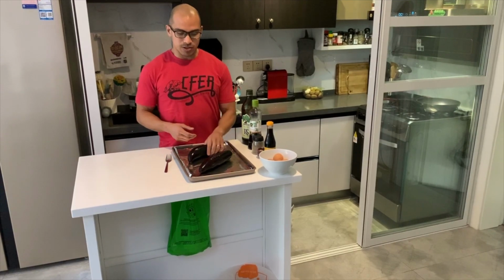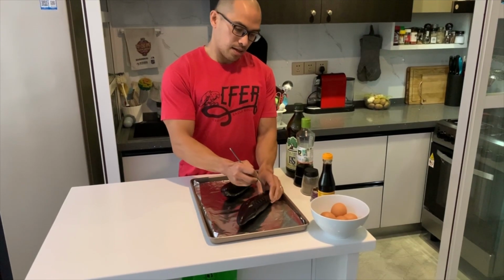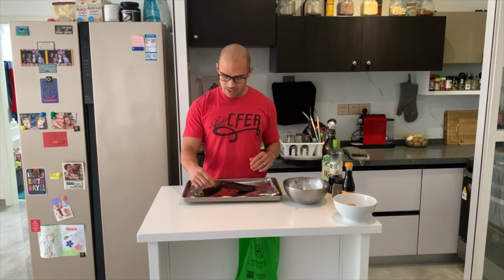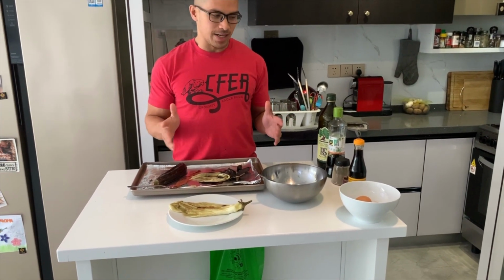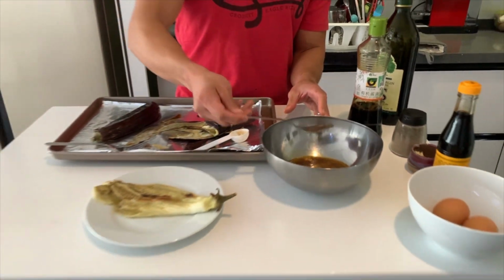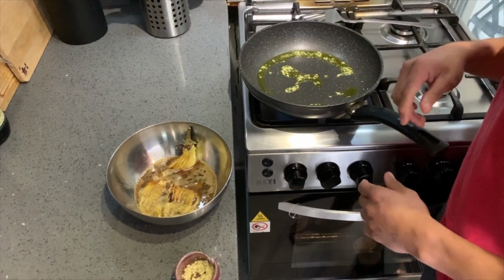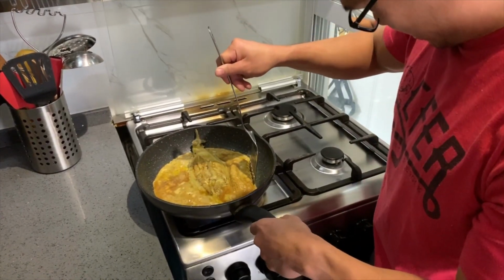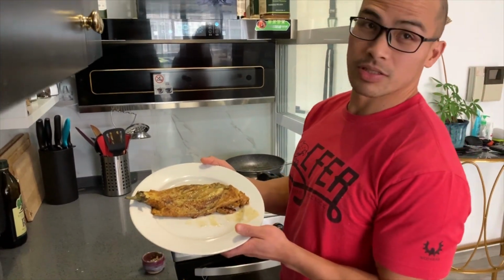Tortang Talong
Here is an easy Filipino dish to try for breakfast, lunch, or dinner